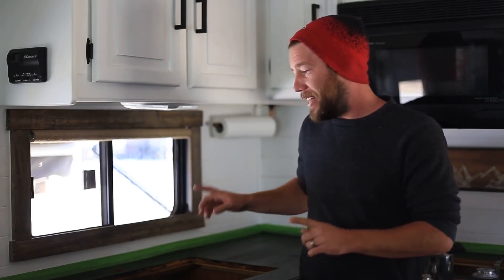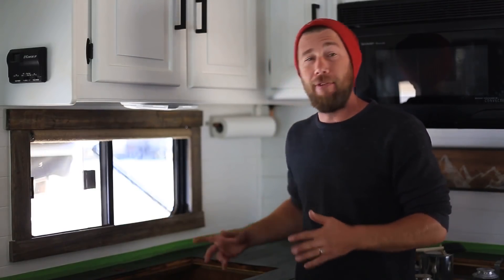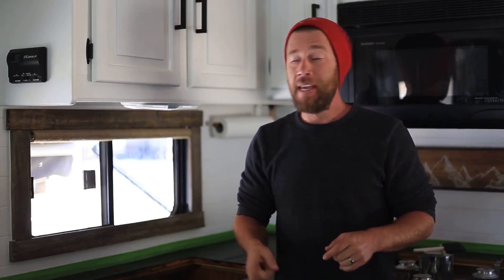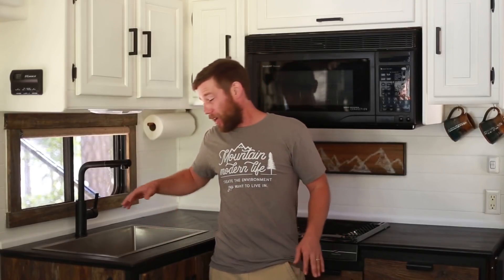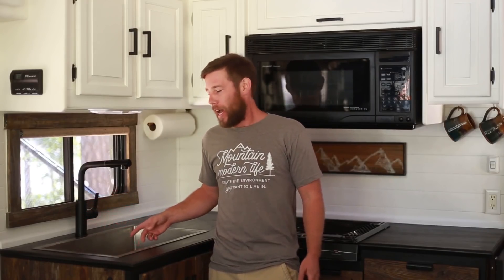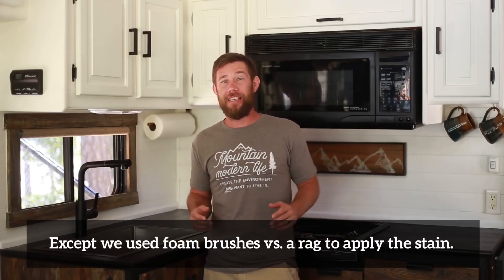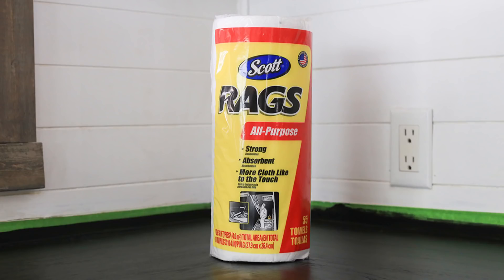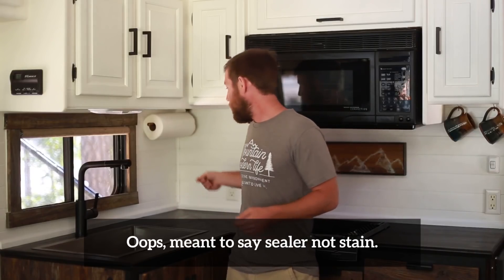Tiny Kitchen Update: Staining Our RV Kitchen Counters Black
Planning a rustic modern kitchen remodel, or looking for ways to update your RV kitchen? In this video, we transform our kitchen counters using black stain, so that our reclaimed wood cabinets no longer compete with the countertops.

If you're considering black countertops we hope this video will help you decide if it's the right direction for you.

Here are some of the products we used to complete this project.

View Before/After RV Renovation Tours (from fellow RVers and RV renovators)